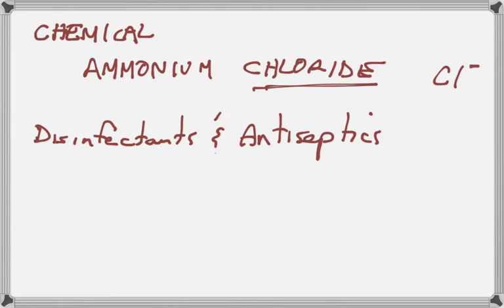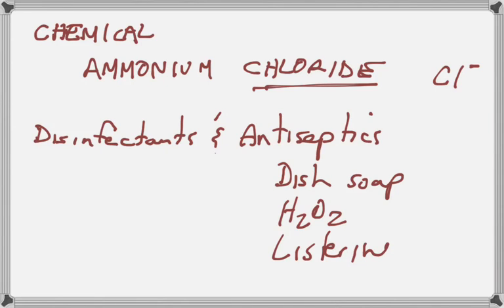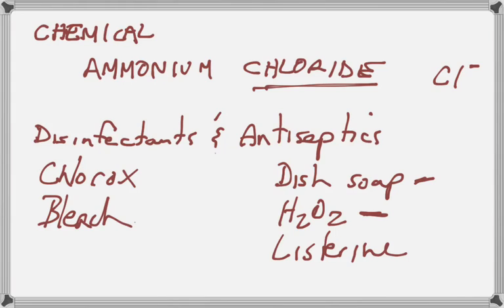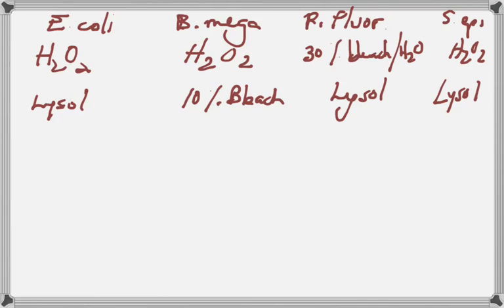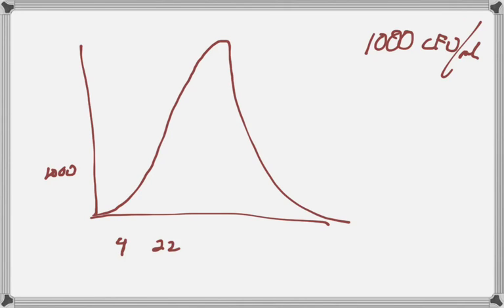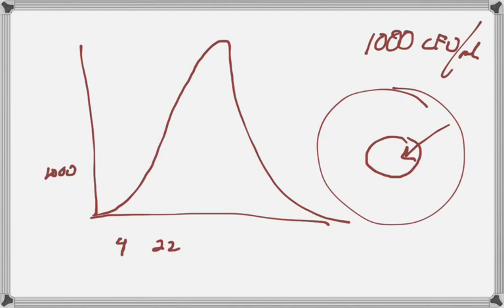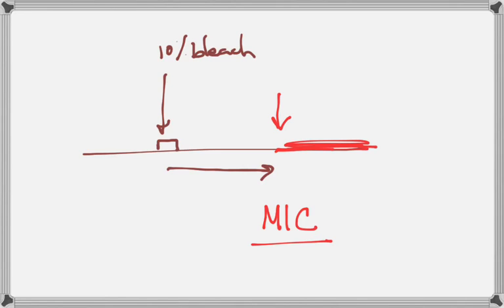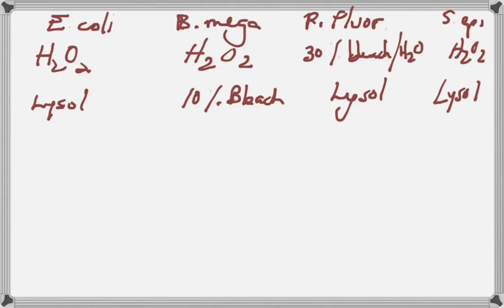Control of Microbial Growth, Lesson 2